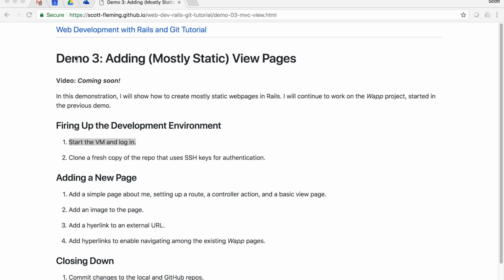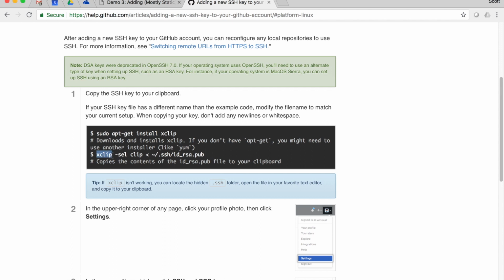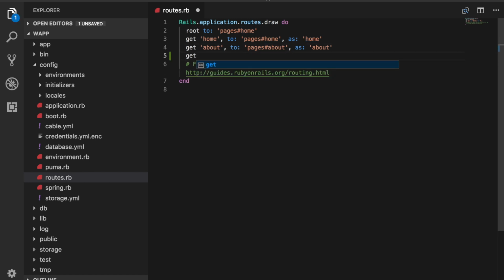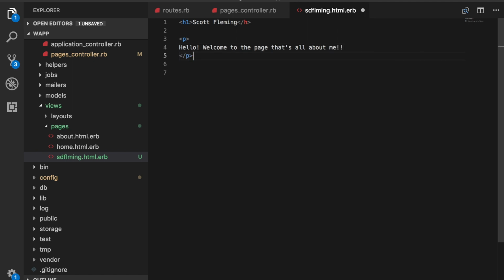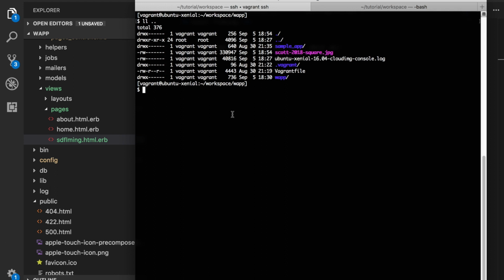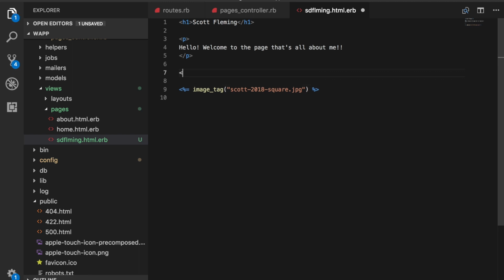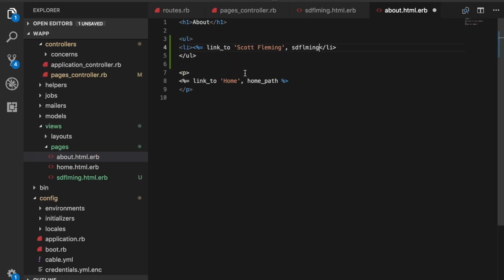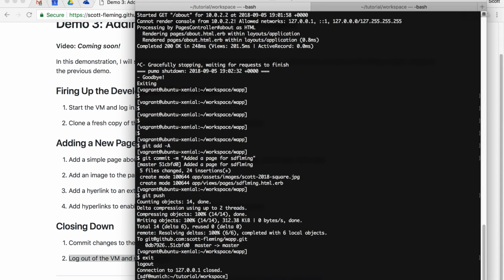Demo 3: Adding (Mostly Static) View Pages